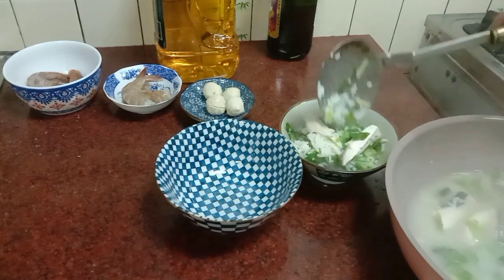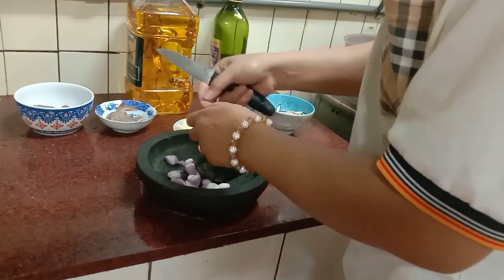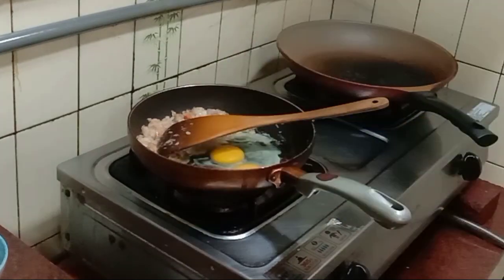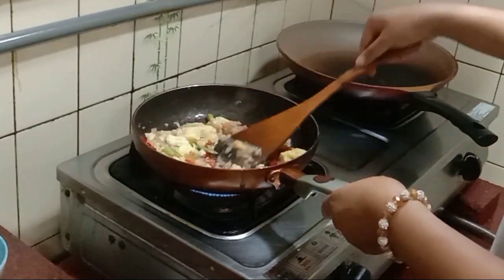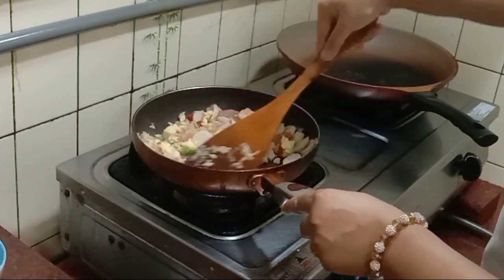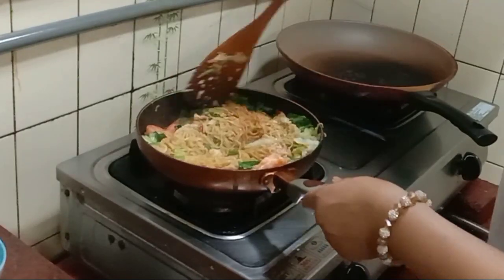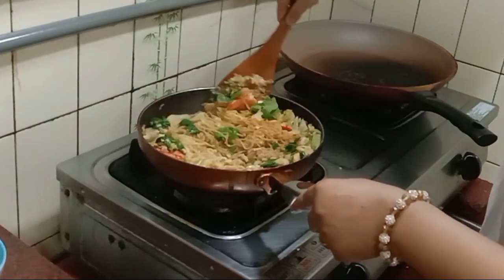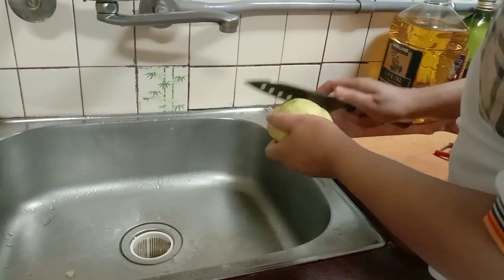Masak Mie Goreng Jawa || Masak Bubur Ikan Buat Lansia || Daily Vlog TKW Taiwan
Hai Guys Selamat Datang Di Channel Noer Daily Vlog Bantu Suport ya biar channel saya lebih berkembang. Dan selalu ikuti rutinitas sehari-hari saya🙏